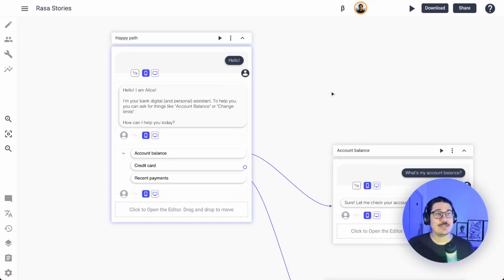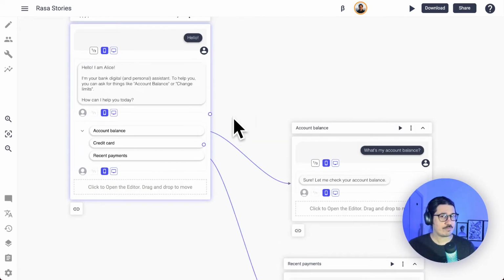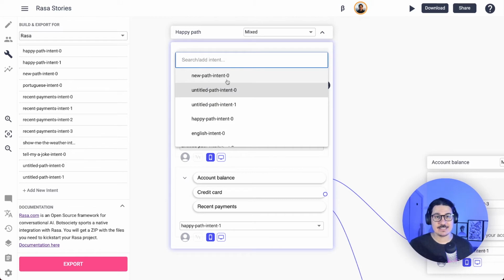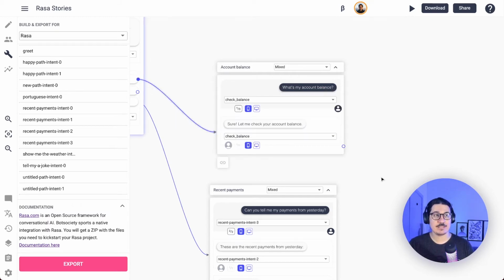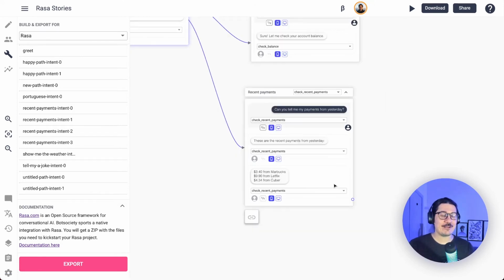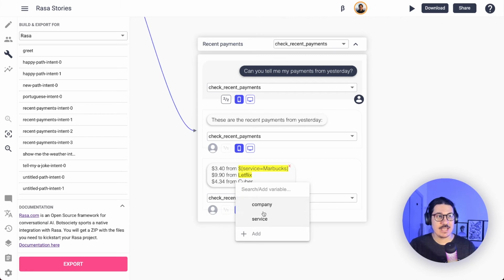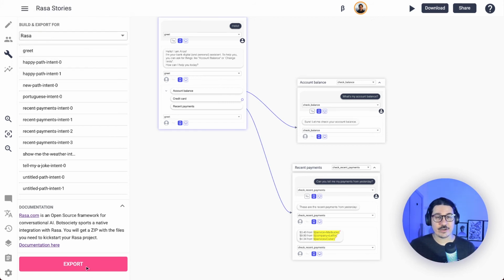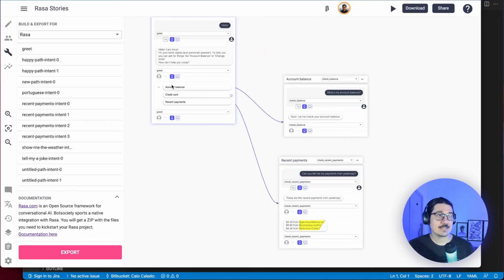How to design Rasa Stories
Learn how you can easily design and export your conversations as Rasa Stories. In this BotsocietyTips, we will show you how to map intents, entities and visualize your project in a Rasa format. // Start using Botsociety for free